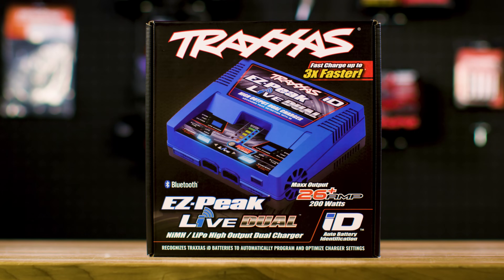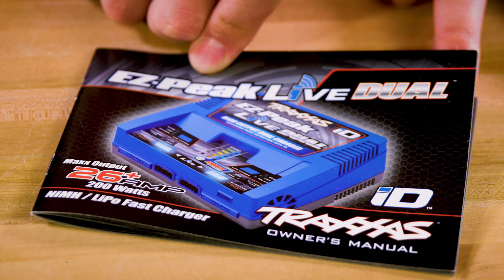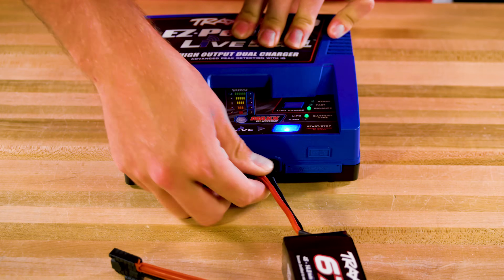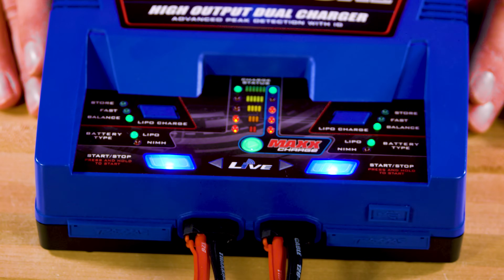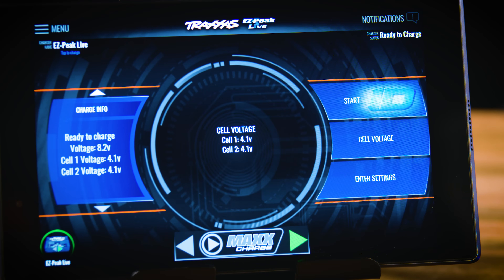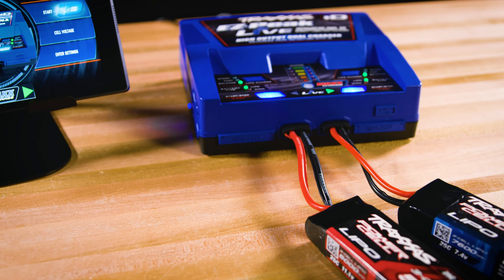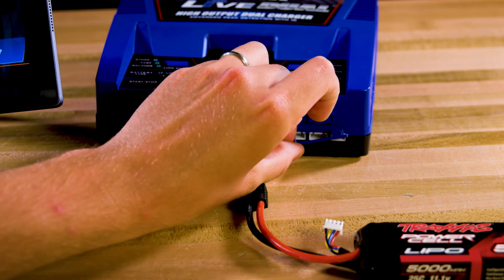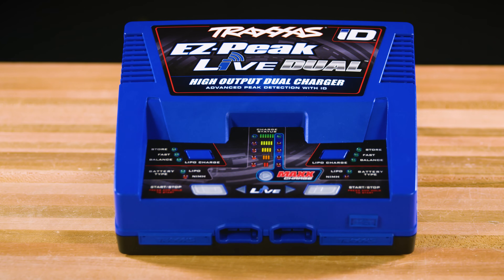EZ Peak Live Dual | Unboxing and Overview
The new EZ-Peak® Live Dual iD Charger takes all the advanced features of the EZ-Peak Live and supercharges the power output to over 26 amps (200 watts)! The 4s capable multi-chemistry dual charger uses built-in Bluetooth to work seamlessly with the new Traxxas EZ-Peak Live™ app for iOS and Android.